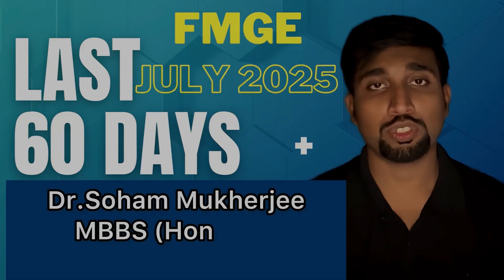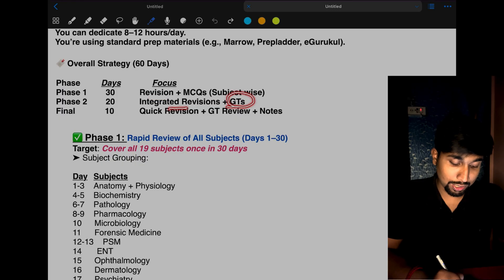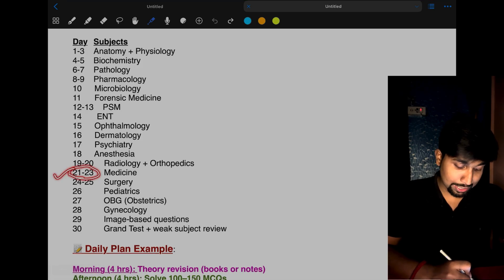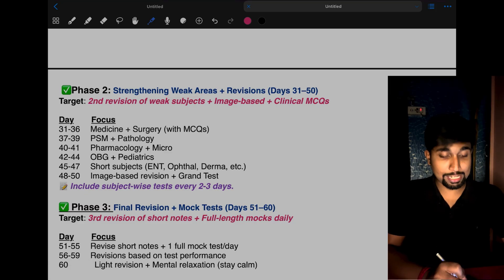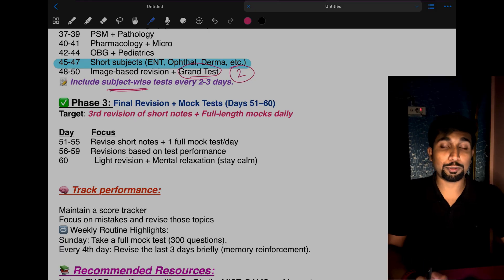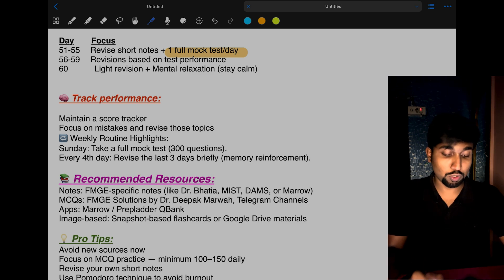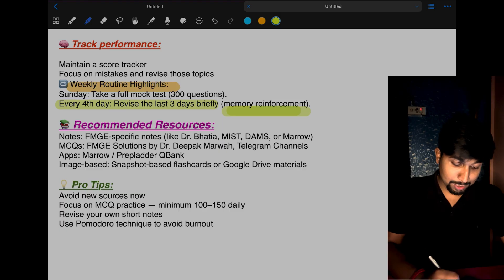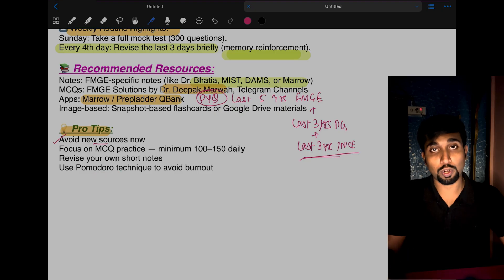FMGE JULY 2025 : I Used this FORMULA TO PASS in 1st ATTEMPT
🧠 Are you appearing for FMGE July 2025 and feeling the pressure with just 60 days left? Don’t worry — this video breaks down a smart, effective, and high-yield strategy to help you crack the FMGE with confidence!